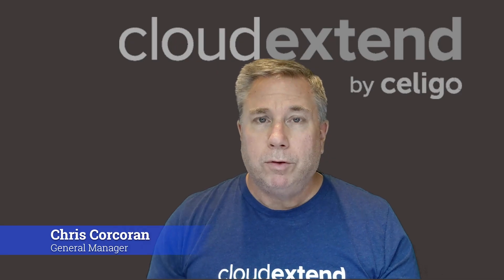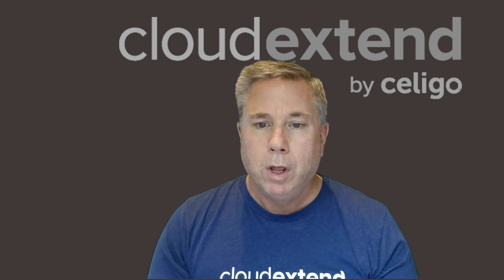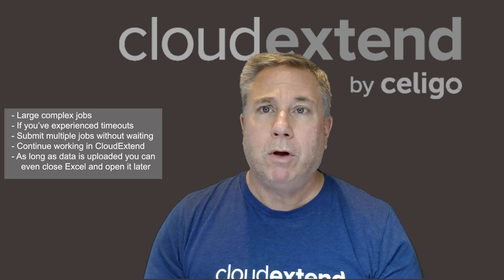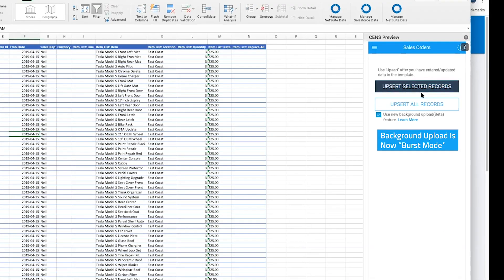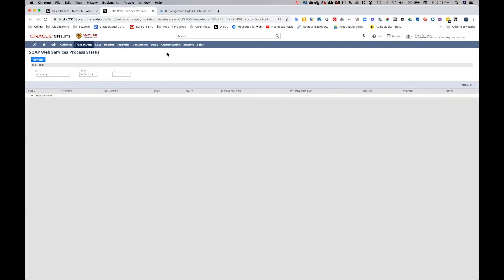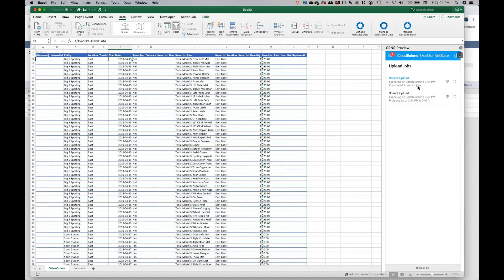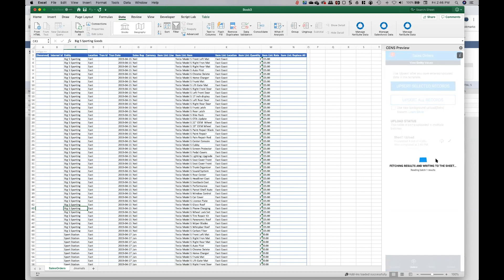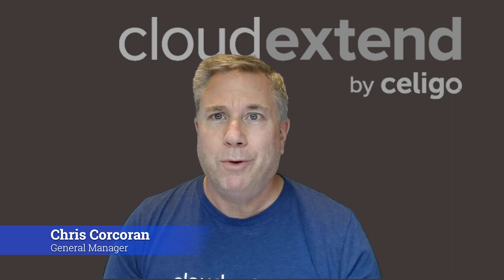New CloudExtend Excel for NetSuite Burst Mode Upload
We did it! CloudExtend Excel for NetSuite now has a Burst Mode  upload option. No more waiting for your data to be submitted to NetSuite! Even queue up multiple jobs.